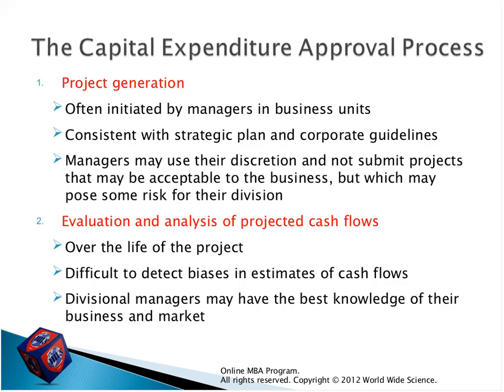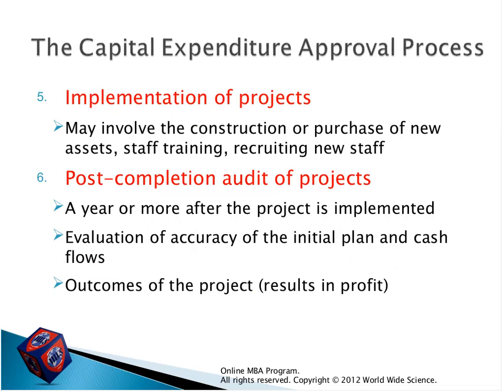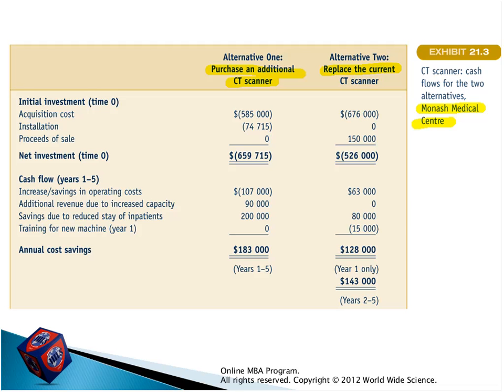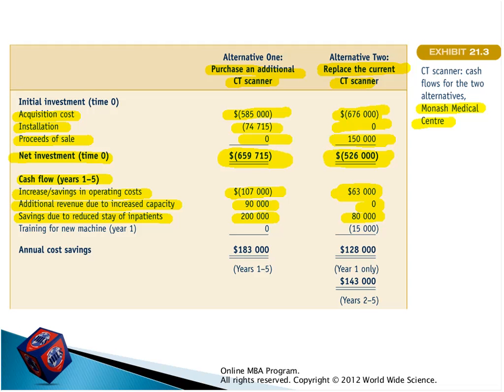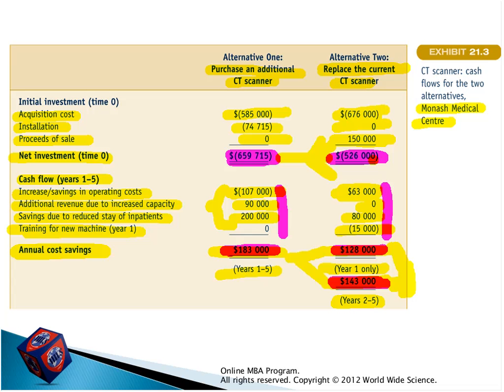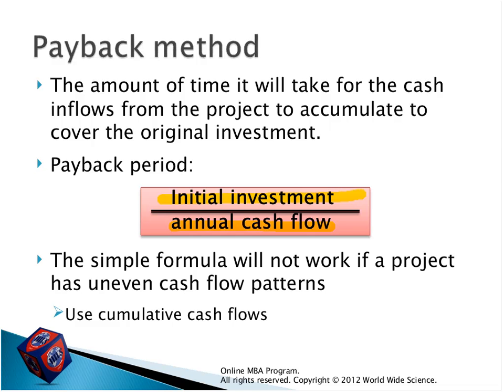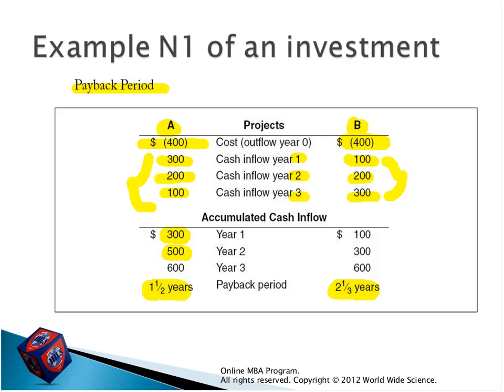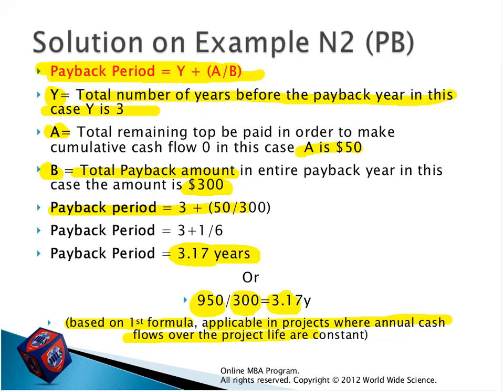MBA-Finance-2013-05-02-Class No.12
Finance
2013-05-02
Class No.12
Onlline MBA